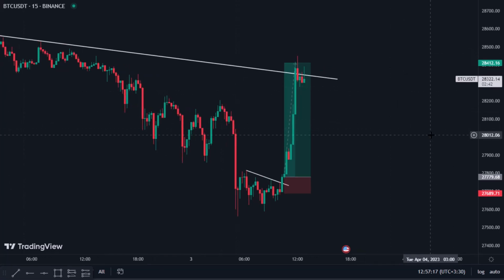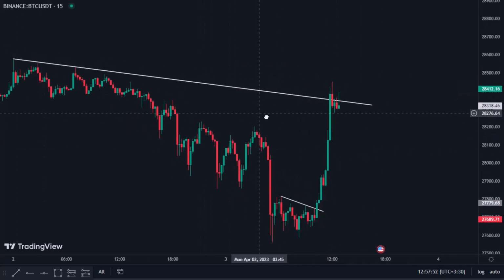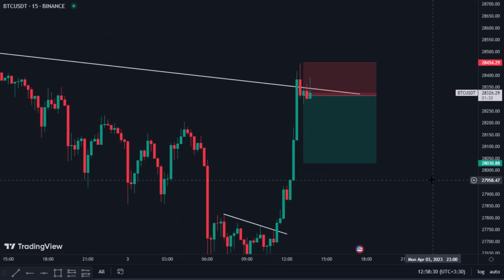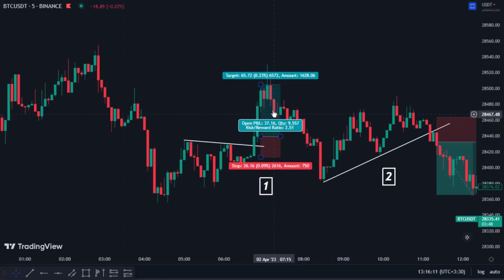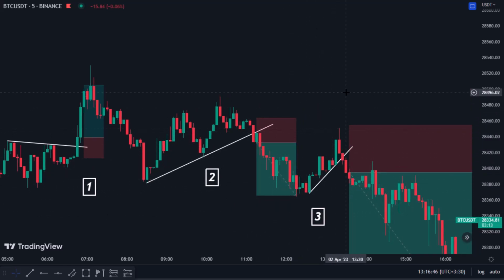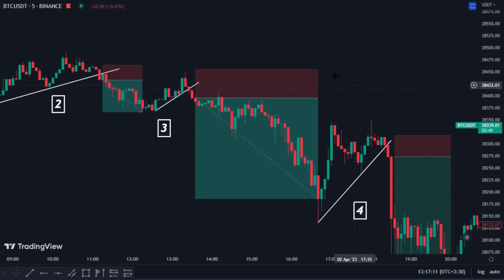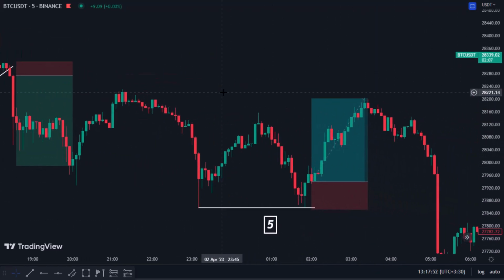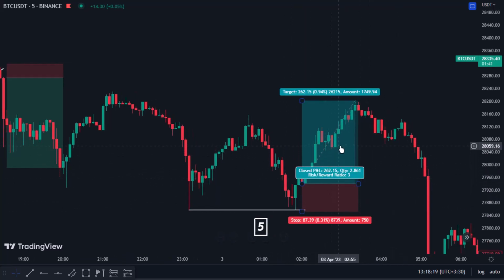Bitcoin (BTC) Analysis Today : A Complete Analysis Of Today's Market And Yesterday's Trades!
Welcome to our latest video on Bitcoin trading analysis, where we'll be diving deep into the world of cryptocurrency, forex, and technical analysis. In this video, we'll be exploring the Bitcoin chart for April 3rd, 2023, using a range of technical indicators and trading strategies to identify potential opportunities for profit.

As we analyze the chart, we'll be discussing key concepts such as support and resistance levels, trend lines, and chart patterns, all of which can help you make informed trading decisions. We'll also be keeping a close eye on news and events in the crypto and forex markets, as these can have a significant impact on Bitcoin's price and overall market sentiment.

So if you're interested in trading Bitcoin, forex, or other cryptocurrencies, this video is a must-watch. Our analysis is designed to be accessible to traders of all levels, from beginners to experts, so you can gain valuable insights into the market and make profitable trades. Don't miss out on this opportunity to learn more about trading Bitcoin and take your skills to the next level!

0:00 - Intro
0:27 - Bitcoin Analysis
1:49 - My Positions